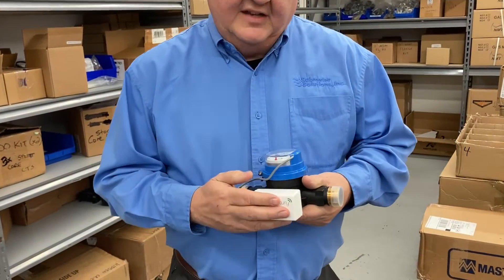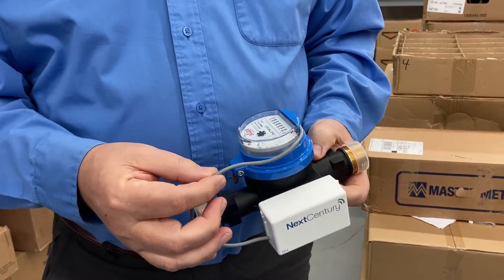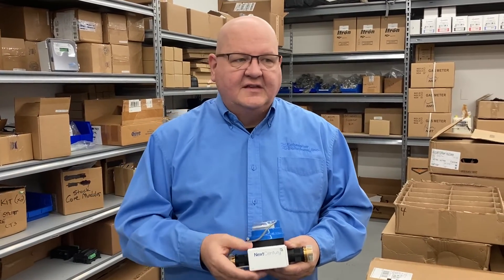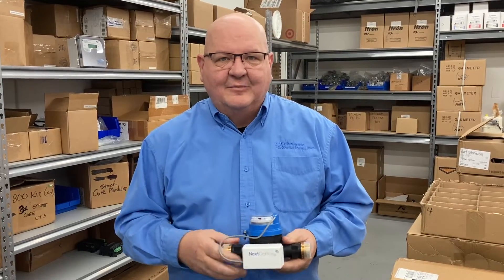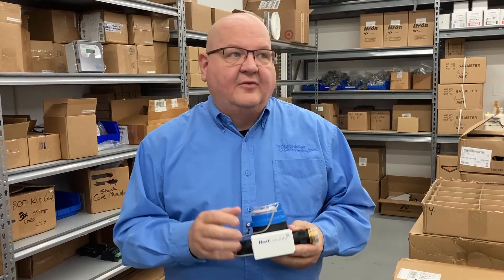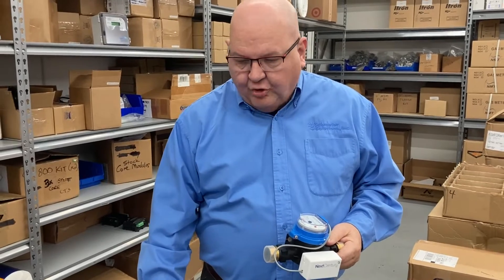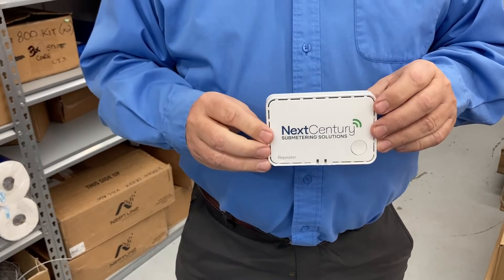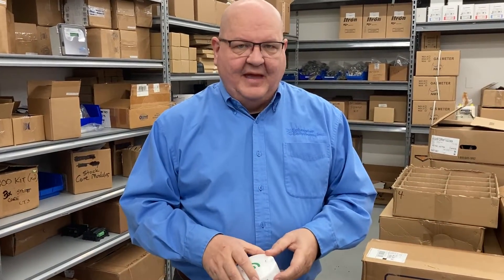Overview of a Wireless Meter Reading System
Here is an overview of wireless meter reading system, in this video we featured Next Century with an MJ20 meter